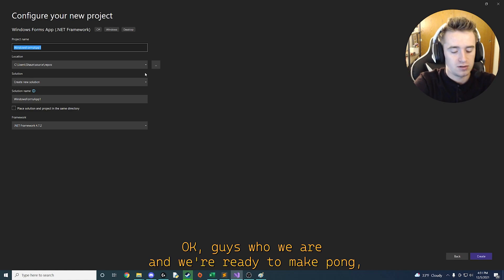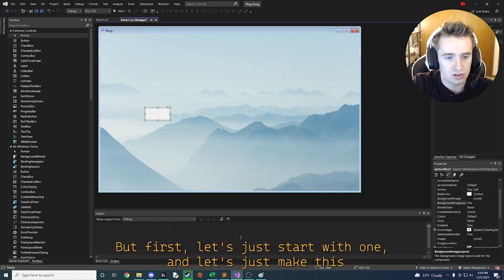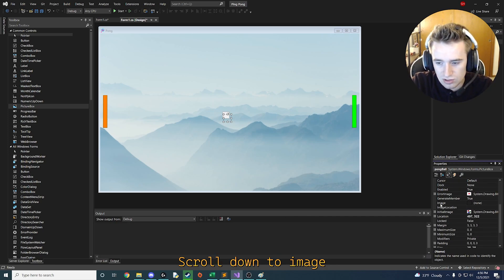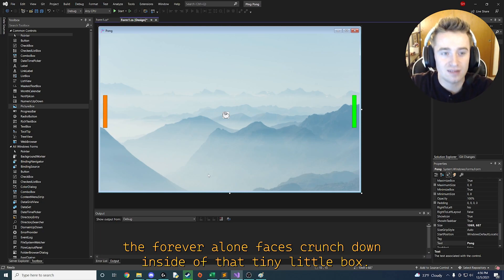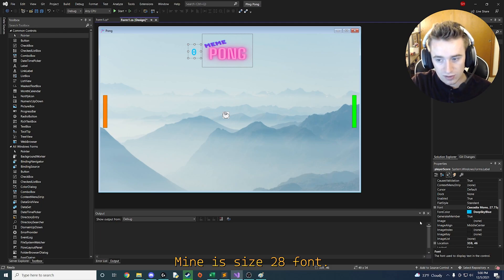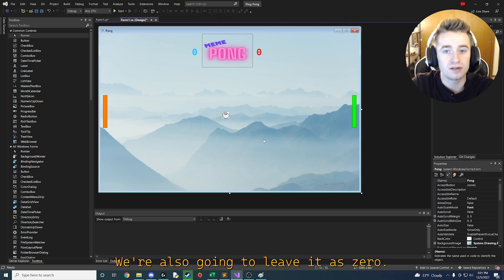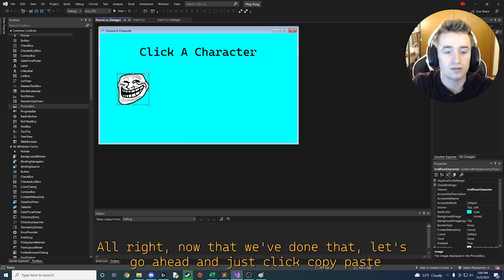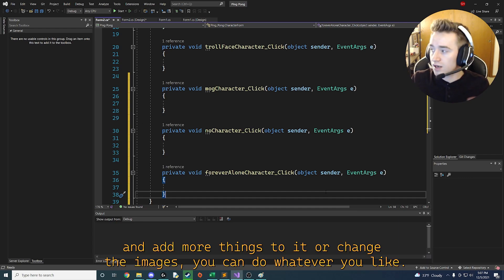Let's Code Pong! | C# Tutorial For Beginners | Game Development | Visual Studio 2022 | Part 1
Hello everyone!

In today's video I start my new series of teaching how to develop games in C# and Windows Visual Studio. It's super exciting and an awesome learning experience for both me and you. Best of all, it's super fun to see the final product and have the ability to customize it anyway that you would like. Today's video is all about setting up the interface for Pong. Pong is a legendary game made by Atari back in the 70s. It is one of the most well-known games of all time and today we're going to make a version of our own...Meme pong! You get to select characters such as Forever Alone, Mother of God, No, and the Troll Face. Enjoy!

Username: Shaun(Hashtag)5626

Unsplash Photos are provided and protected under the Unsplash License